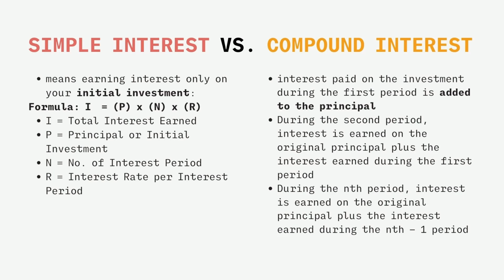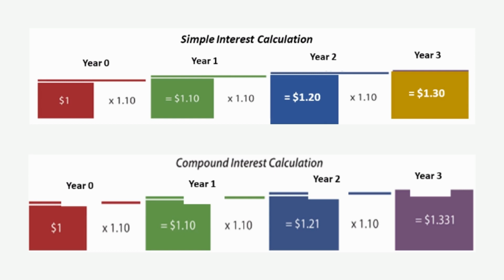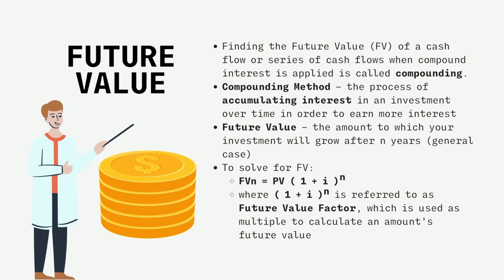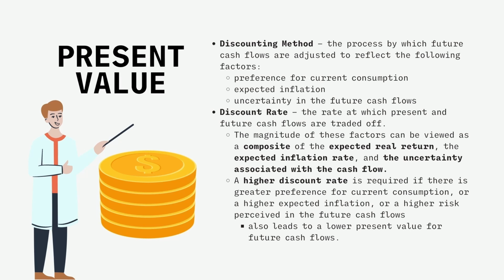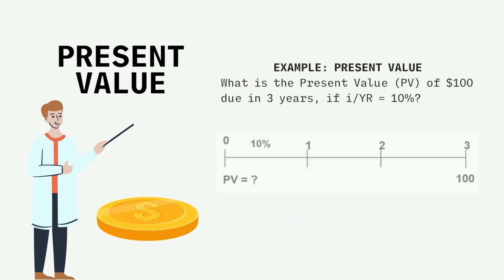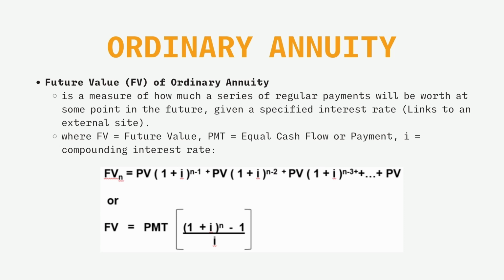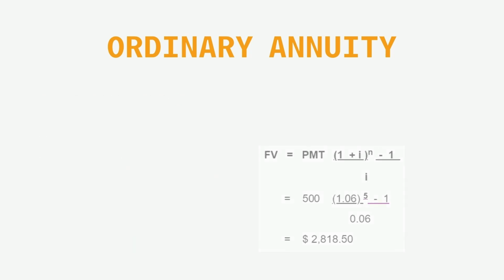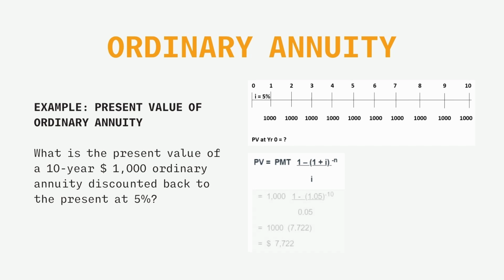4.4 Time Value of Money, Part 2